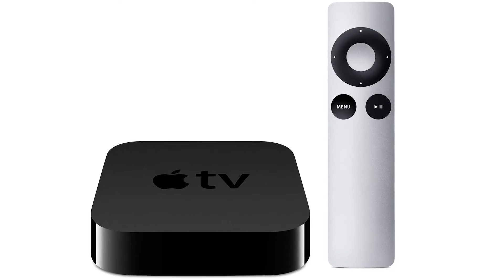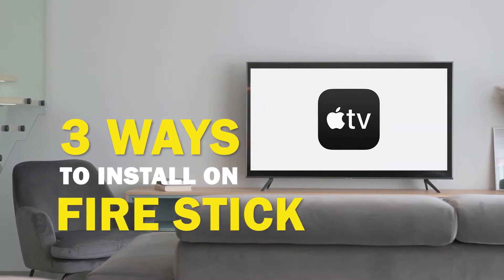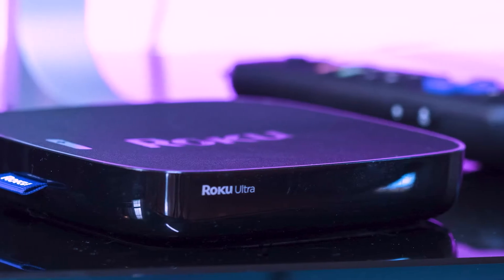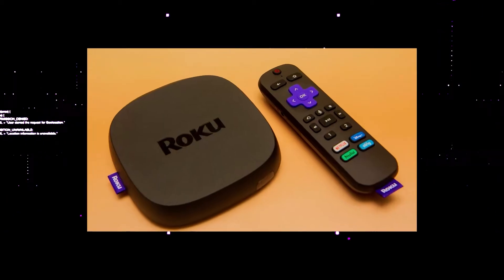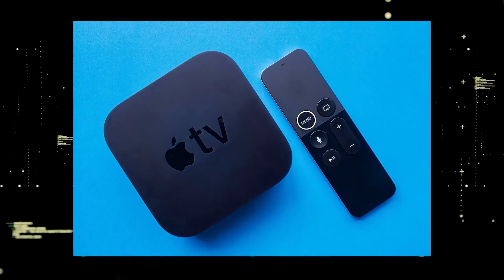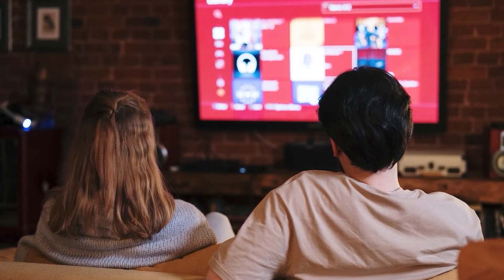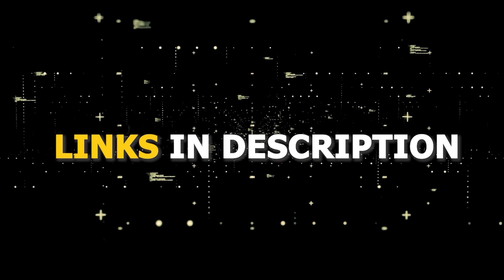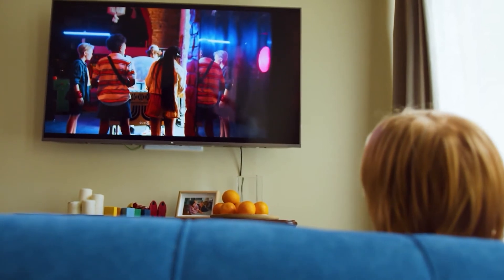How to Install Apple TV on ANY FIRESTICK (3 Different Ways)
Here are three ways to install or get Apple TV on any Firestick.

Use one of these to get the NETFLIX TV App on your TV:
Get a new Fire TV Stick here: